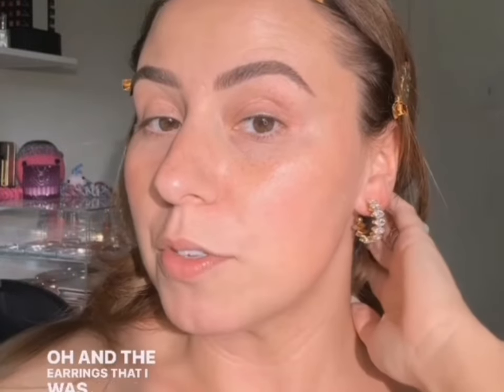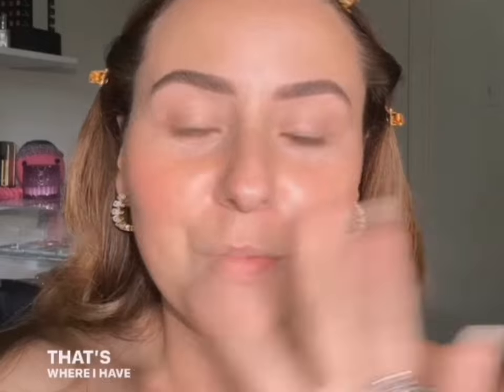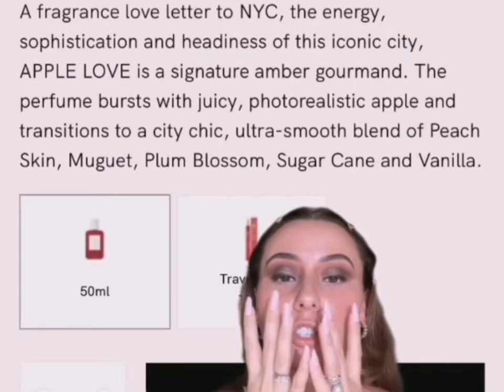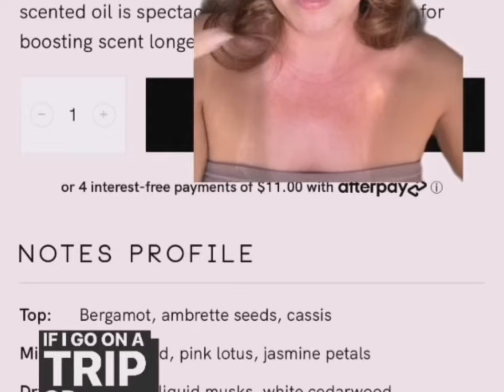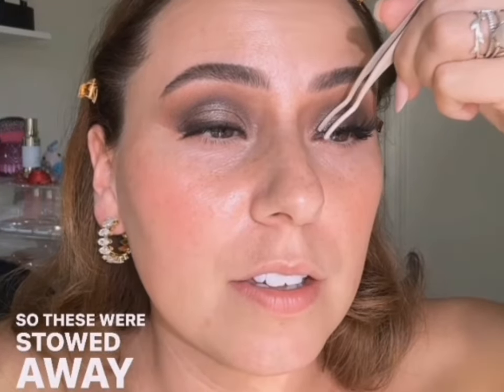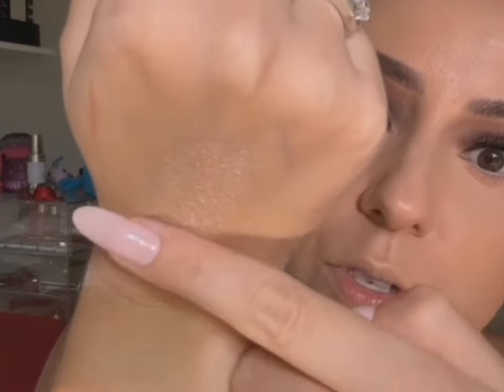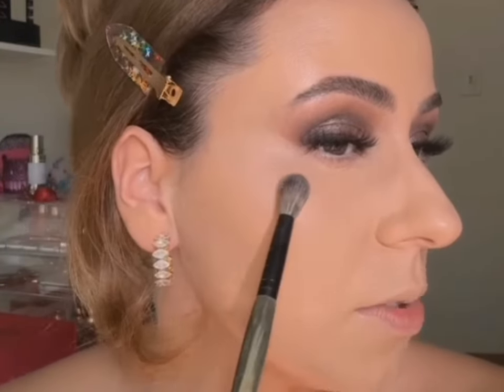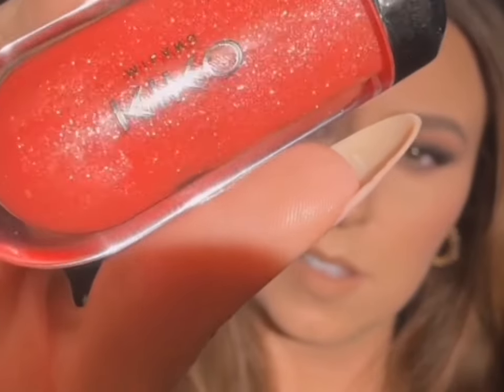TESTING FULL FACE OF NEW KIKO MILANO MAKEUP! | AFFORDABLE MAKEUP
Kiko milano products